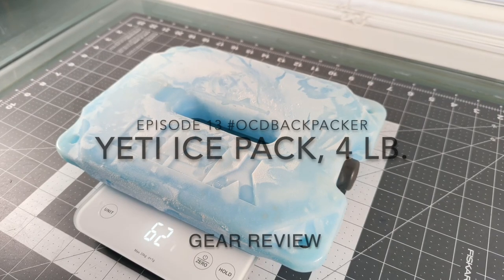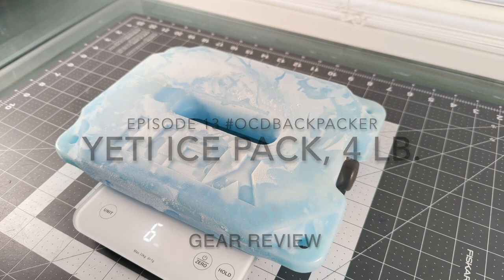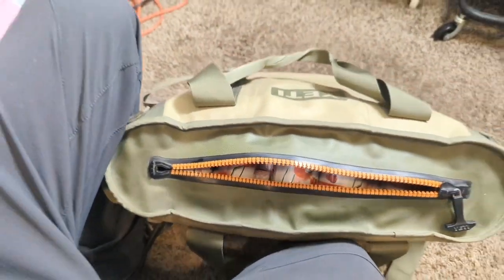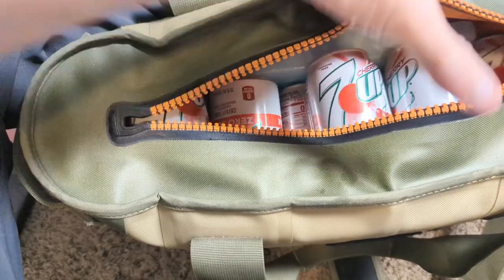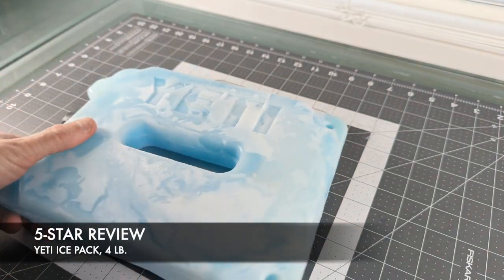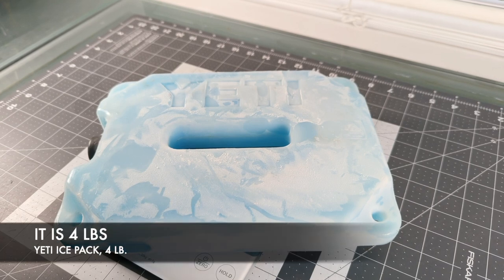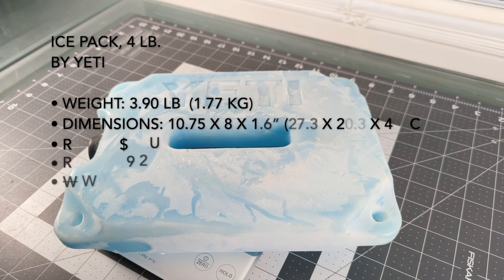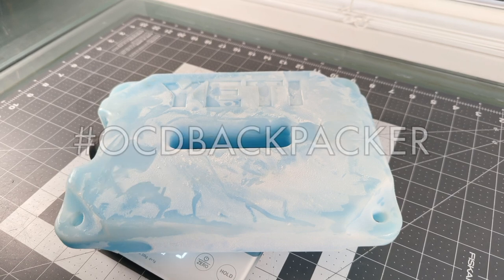E14 YETI Ice Pack, 4 lb., Item No. 8839900002 PRODUCT GEAR REVIEW by OCDBACKPACKER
E1-E16 OCDBACKPACKER - GEAR LIST 4 Night Superstition Wilderness Feb 2023
00:00 YETI ICE PACK, 4 LB.
00:26 FITTING ICE PACK INTO YETI HOPPER 20 COOLER
01:06 PURCHASED IN 2017, HELD UP FOR 6 YEARS SO FAR, 5-STAR REVIEW
01:27 YES, WOULD RECOMMEND, IT IS COLD
01:37 IT IS 4 LBS. (1.81 KG)
01:51 AFTER SIX YEARS, THUMBS UP!
02:01 YETI ICE PACK, 4 LBS. DATA SUMMARY:

ICE PACK, 4 LB.
By YETI
• WEIGHT (EMPTY): 3.90 lbs.  (1.77 kg)
• DIMENSIONS: 10.75 x 8 x 1.6” (27.3 x 20.3 x 4.1 cm)
• MATERIALS: High-density polyethylene/food-grade phase-change liquid
• RETAIL: $30 USD
• RATING: 9 2023
• ￦ WATER-PROOF

02:16 OUTRO
"It is rough out there. Love one another." - Matthew Flansburg